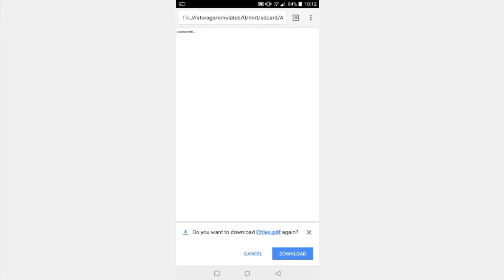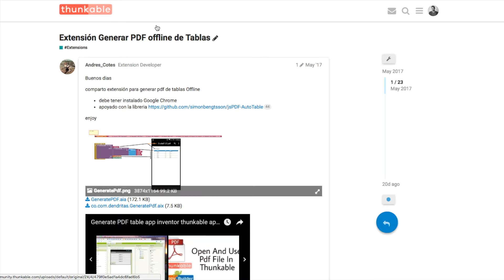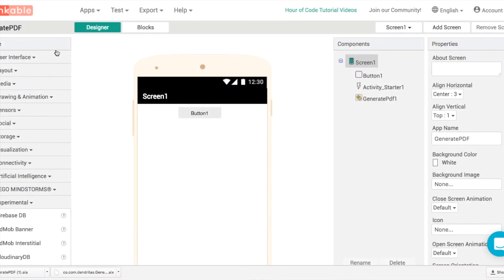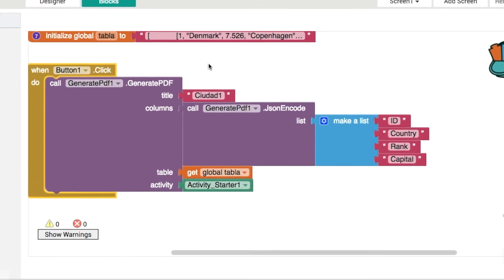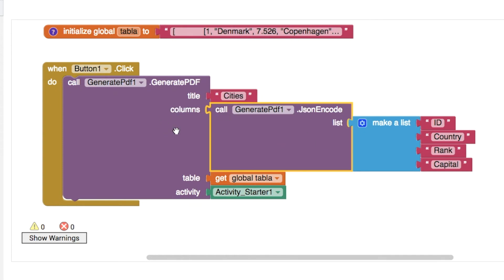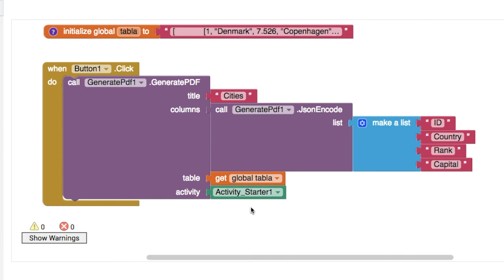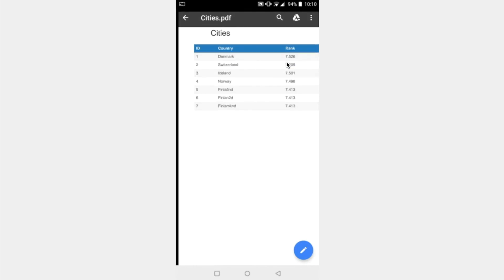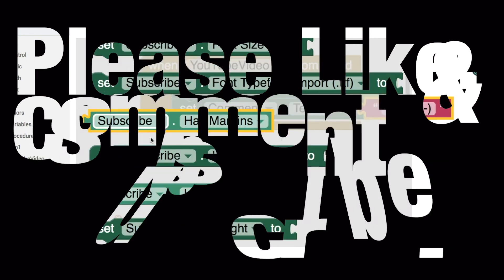Thunkable Extensions: Create PDF Files (with .aia file)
One thing that I really like about Thunkable is that you can add new components to it yourself by creating an extension (.aix) or by using an extension that someone has already created.

Andres Cotes is one of the most prolific extension developers that I know, and he created this extension that can quickly and easily create PDF tables.

Thunkable basics, thunkable extensions